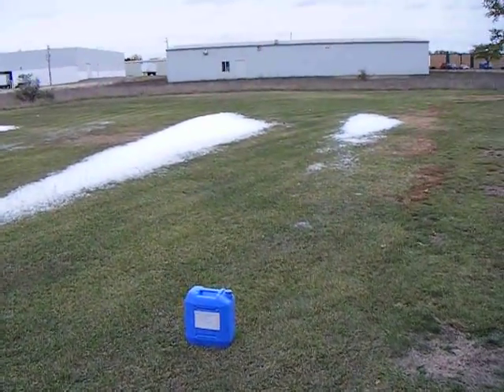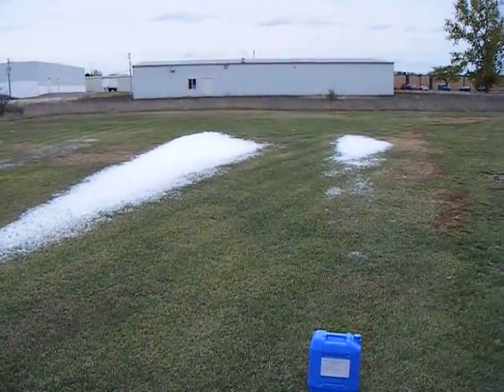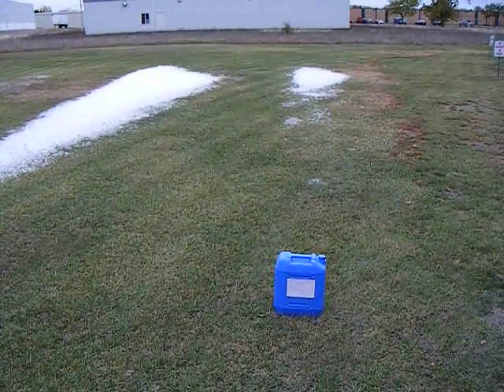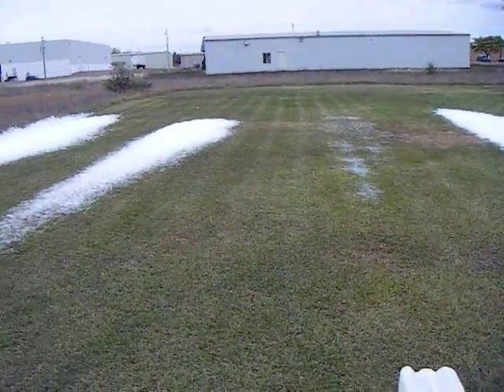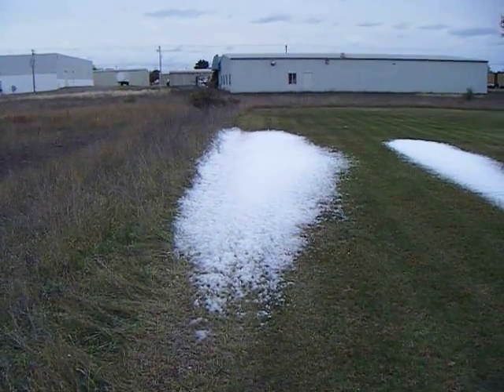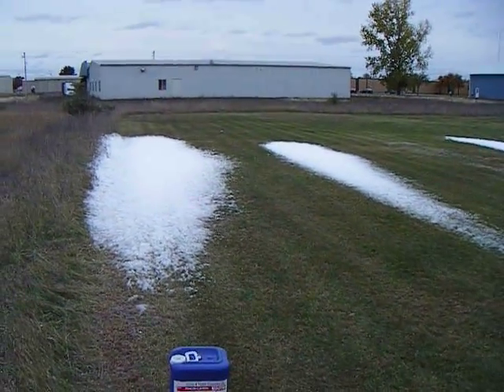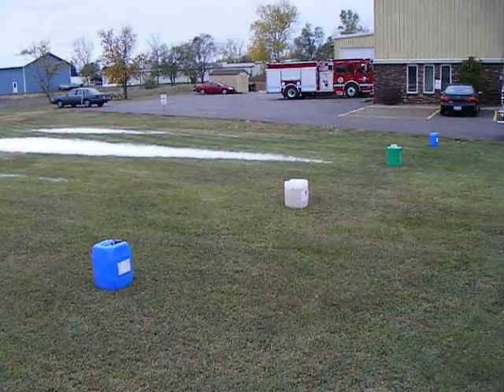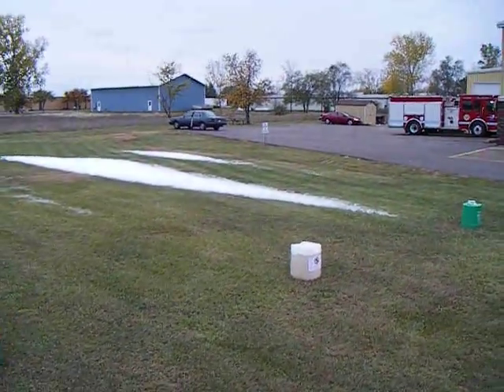Foam - Class A Blanket Comparison - 5 Brands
All Class A foams are not created equal. You must compare foam blanket, wetting ability, price per gallon, required % for intended use, and shipping costs to your FD before determining best value.